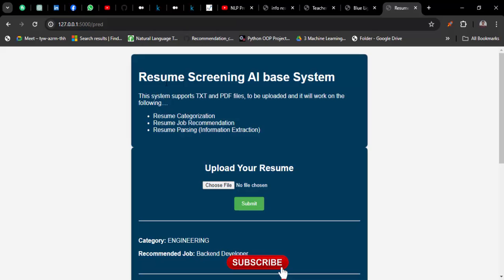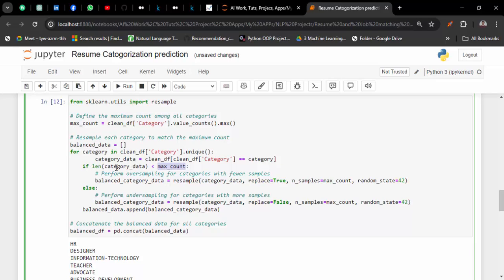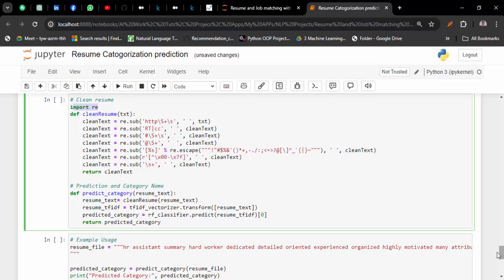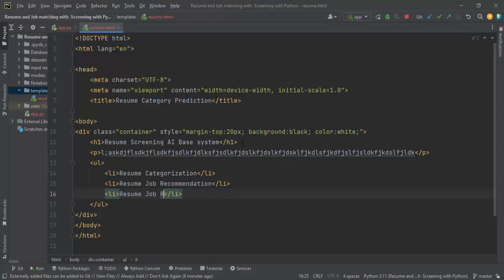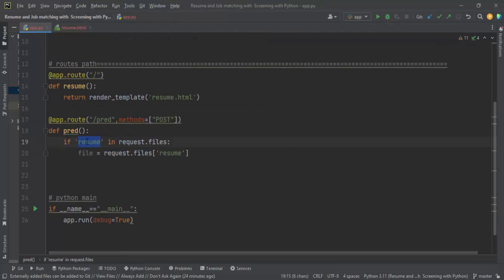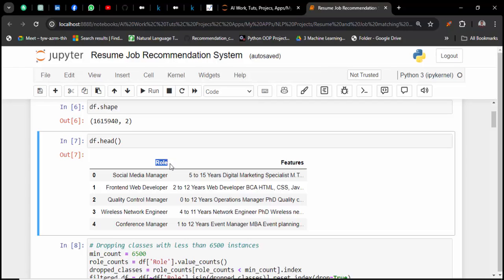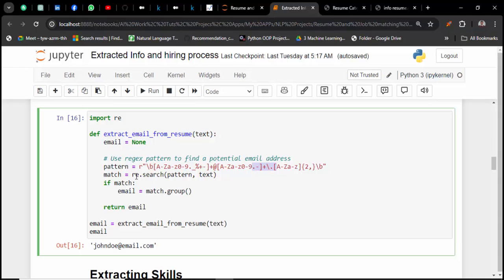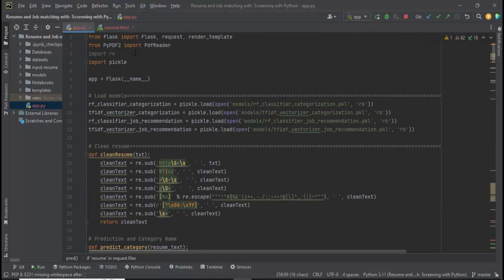Building Resume Screening App Machine Learning | Resume Parsing | Resume Job Recommendation Python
Discover how to revolutionize your hiring process with our step-by-step guide! Explore the power of machine learning in categorizing resumes, offering tailored job recommendations, and extracting key details effortlessly.